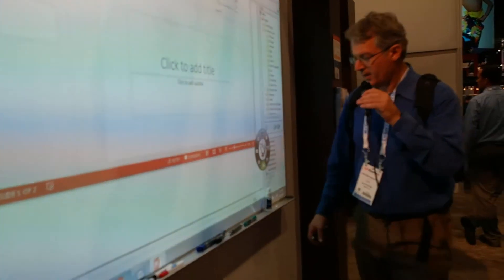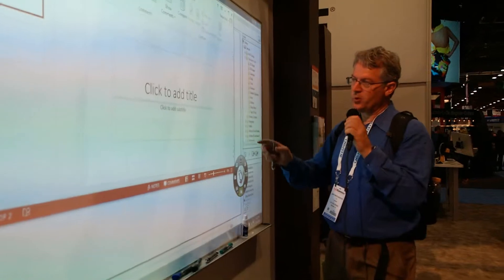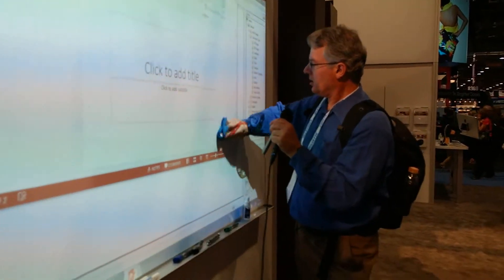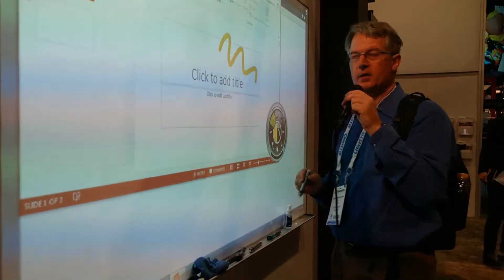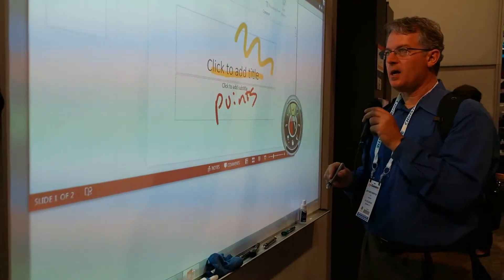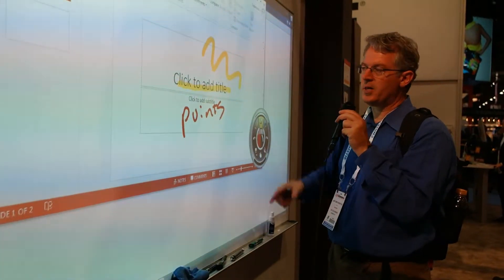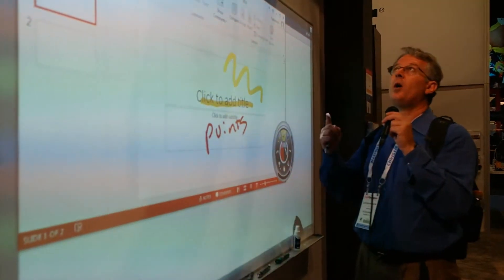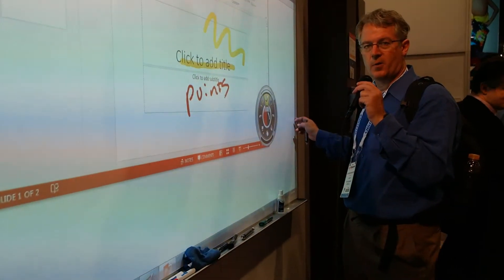DaLite IDEA Screen with Luidia annotation InfoComm 2014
Designed for short-throw projectors, the latest IDEA™ Screen features upgraded durability, surface uniformity and rigidity to ensure a superior interactive experience. Luidia was showcasing digital capture products.